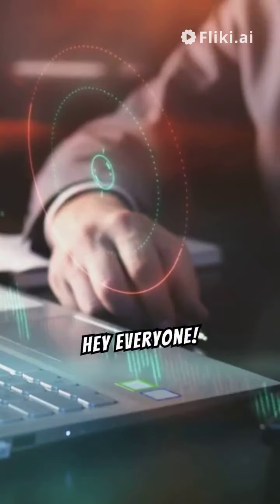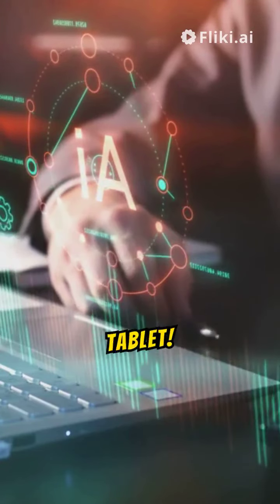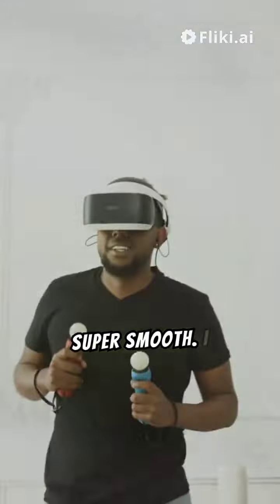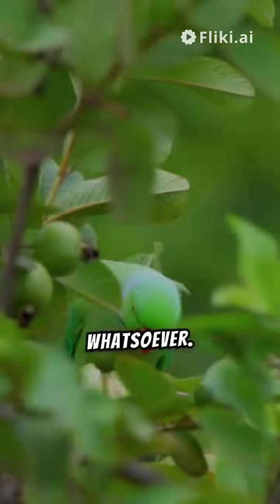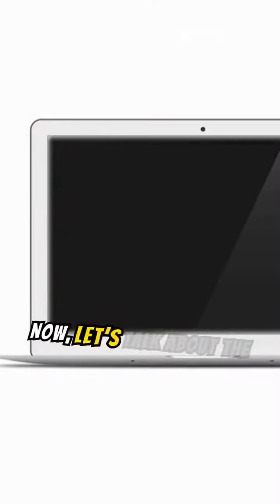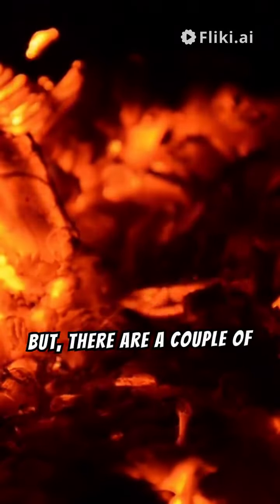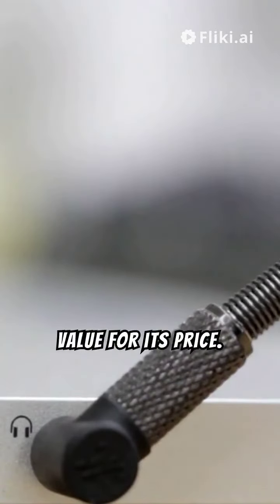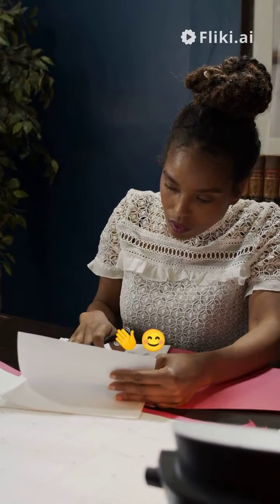Newest 2024 Android 13 Tablet, 128GB+16(8+8 Expand)GB/512GB Octa-Core Tablet review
Hey everyone! Today, we're diving into an in-depth review of the brand-new 2024 Android 13 Tablet! 🎉

 This powerhouse tablet boasts some impressive specs: 128GB storage (expandable to 512GB), an octa-core processor, 5G WiFi, a massive 8000mAh battery, and even a 21MP camera. Plus, it comes with a keyboard, Bluetooth mouse, and a case. Let’s see if it lives up to the hype!

In this video, I'll cover:

Unboxing and First Impressions: See what's inside the box and initial thoughts.
Performance Test: Gaming, streaming, and multitasking on the octa-core processor.
Display and Camera Quality: A close look at the 10.1-inch display and 21MP camera.
Battery Life: How the 8000mAh battery performs with heavy use.
Pros and Cons: The highs and lows after two weeks of use.
Usage Demonstrations: Real-world scenarios like gaming, video streaming, and productivity tasks.

📸 Featured in this video:

Gaming: Asphalt 9 and PUBG Mobile
Streaming: Netflix and YouTube
Productivity: Google Docs and Microsoft Office